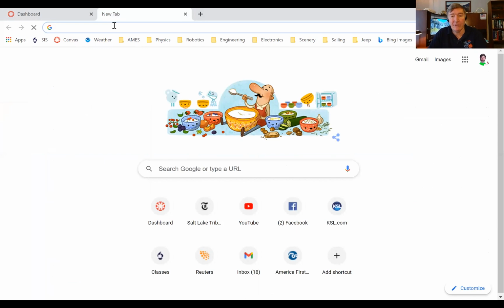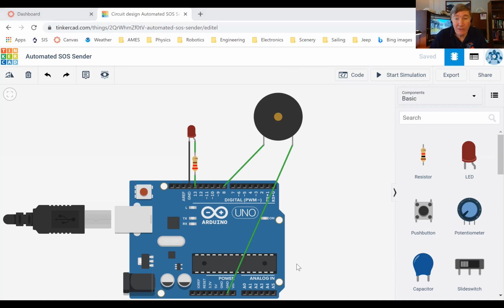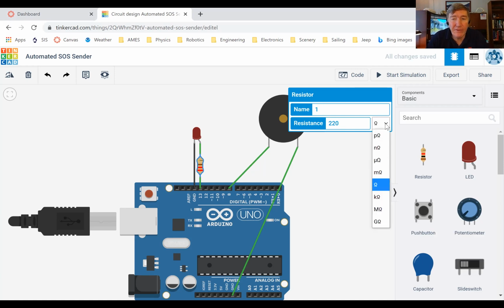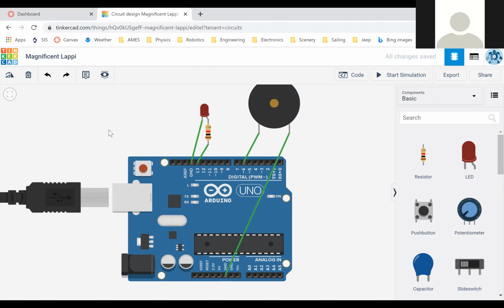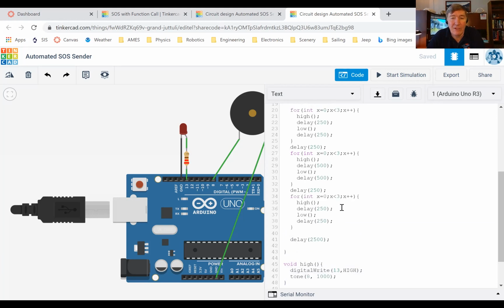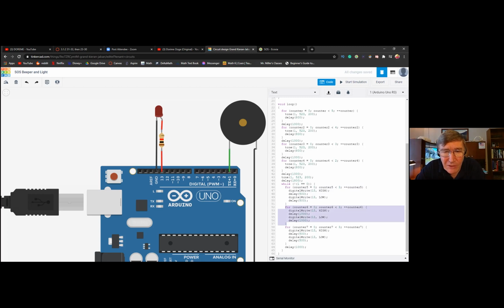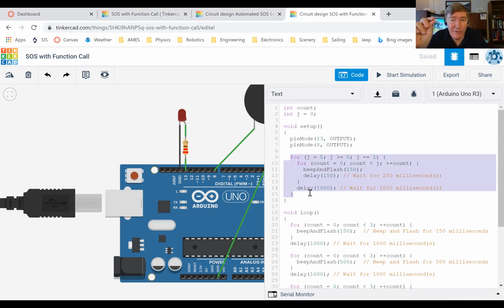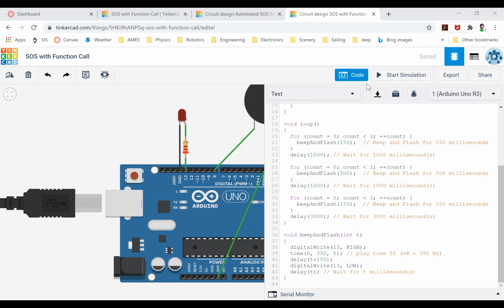Eng Principles 10 27 0